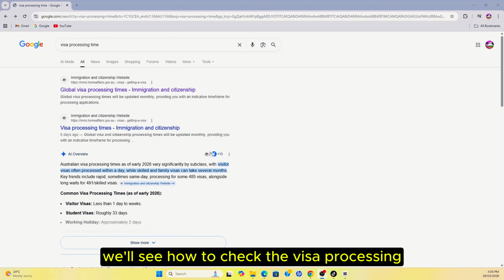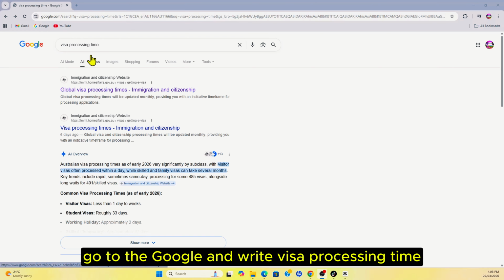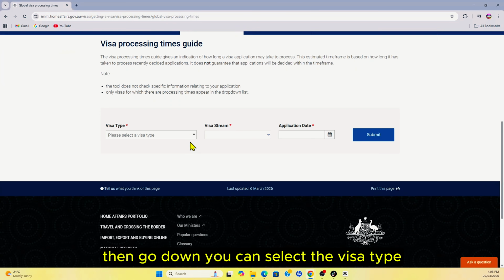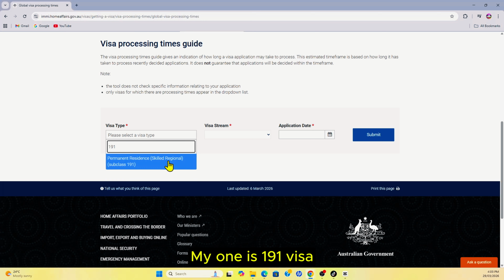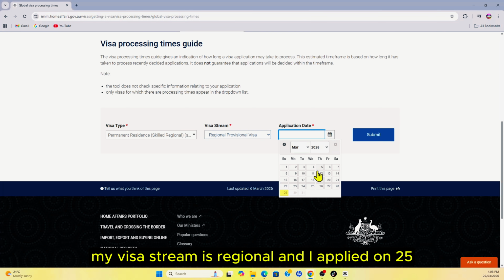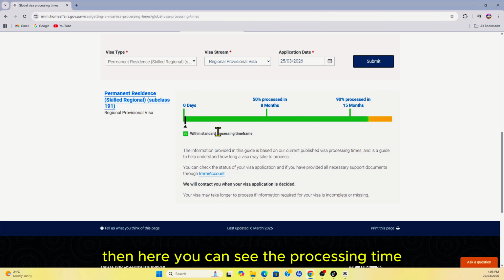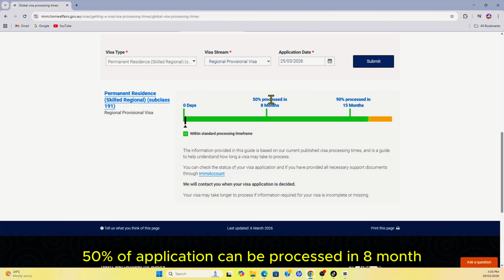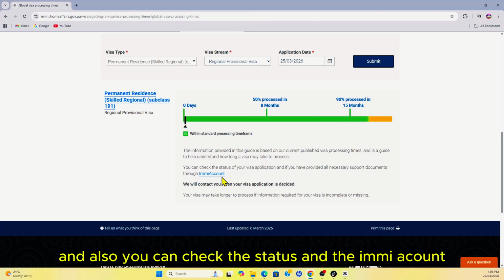How to Check Australian Visa Processing Time?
australia visa processing time check, immi processing time guide, how long visa australia takes, check visa processing time australia, immiaccount visa time check guide

Want to know how long your Australian visa will take? In this video, I will show you step-by-step how to check visa processing time using the official Department of Home Affairs website.

You will learn how to use the visa processing time tool and understand estimated timelines for your visa.